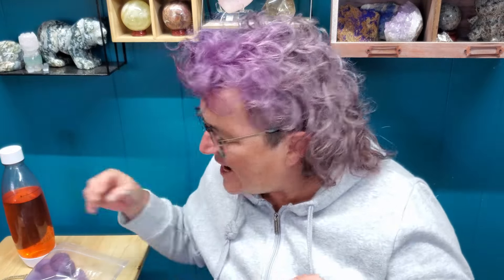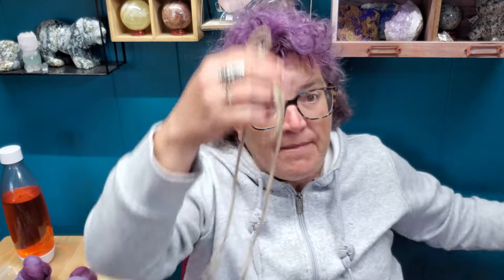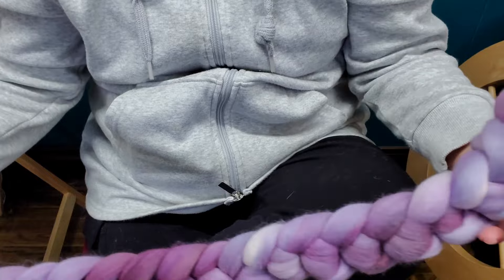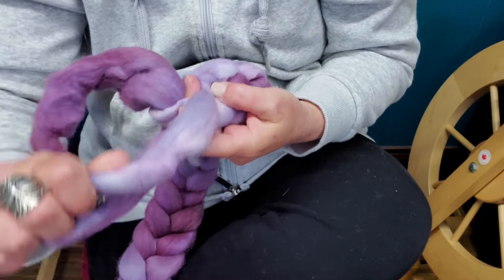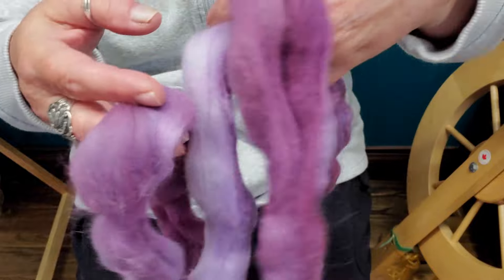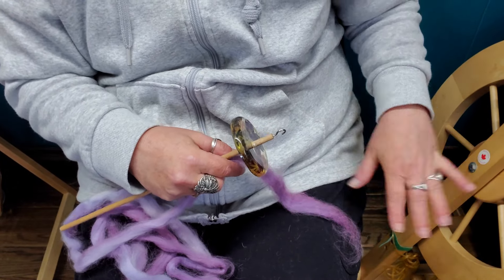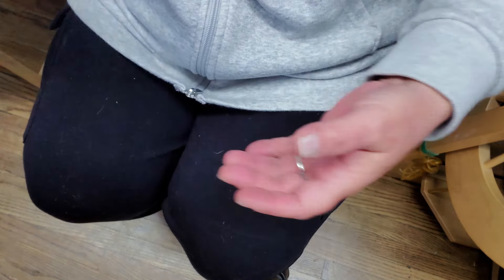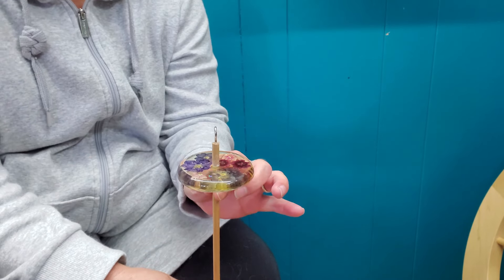Learning to Spin With a Hand or Drop Spindle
My links:
Etsy Shop
Amazon Wish List